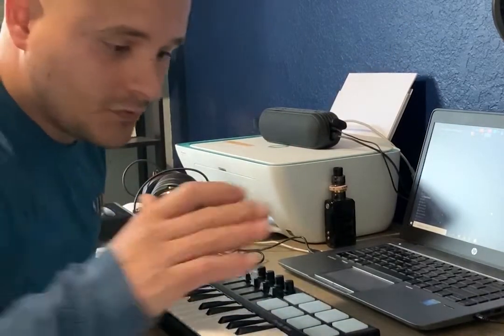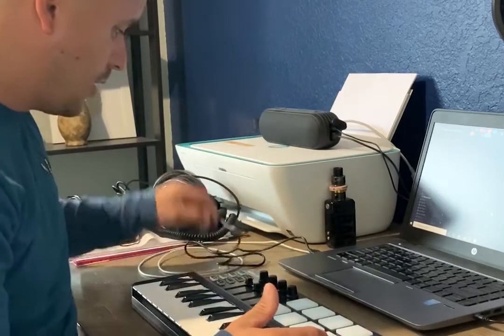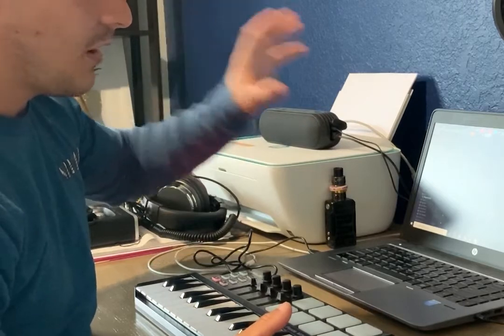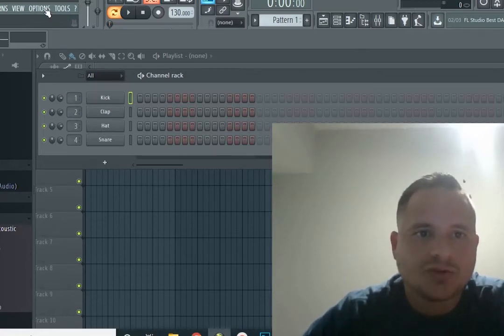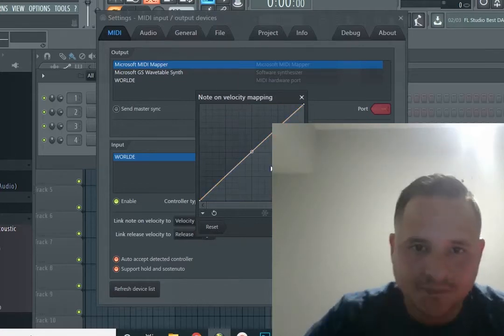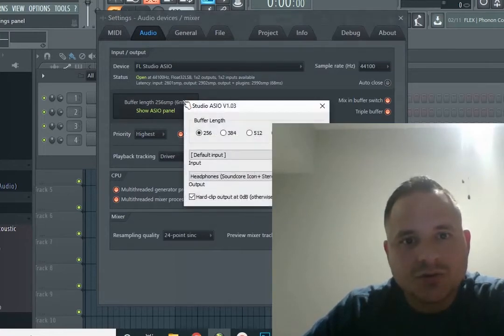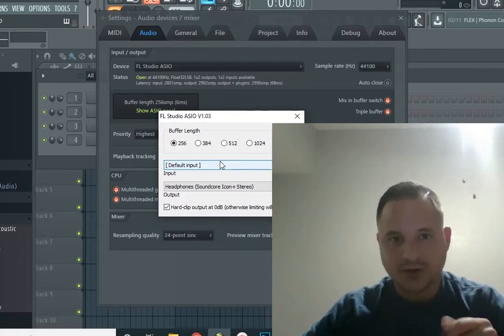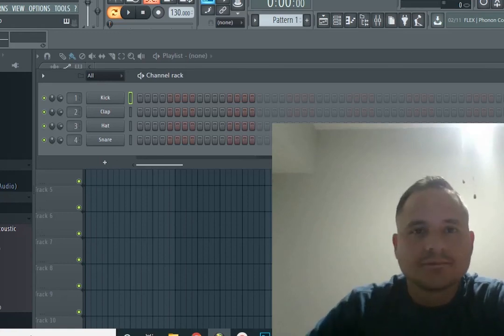Setup keyboard controller Worlde Panda Mini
In this video we are are going to set up the Worlde Panda MIDI Keyboard Controller in FL Studio.